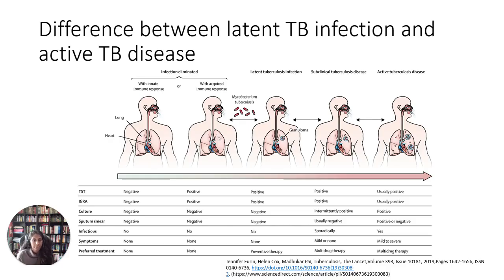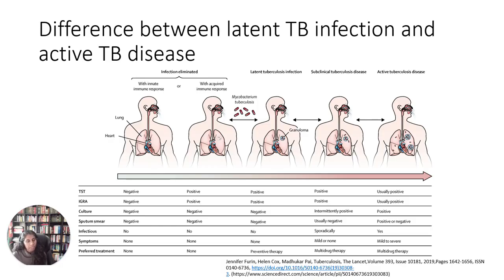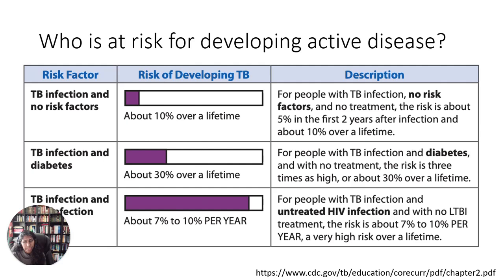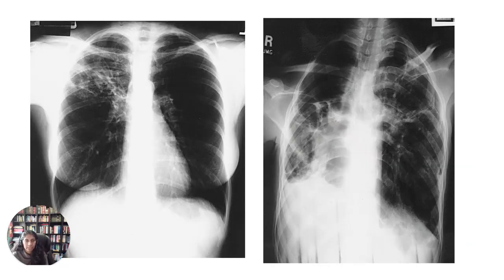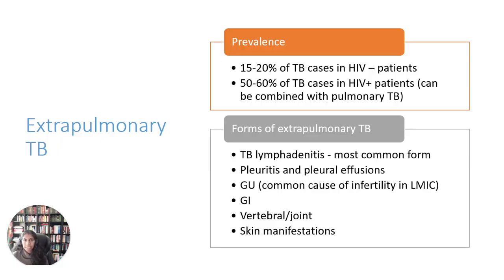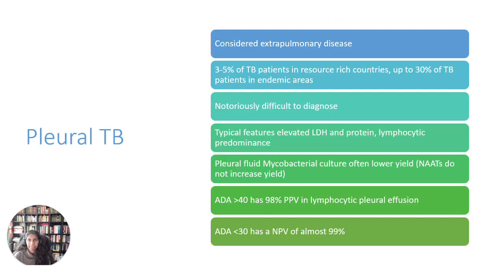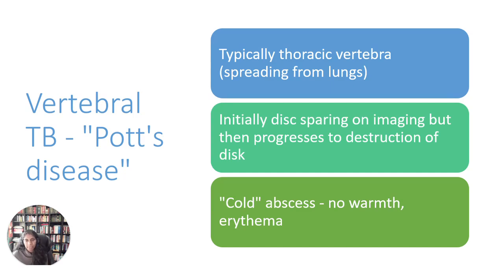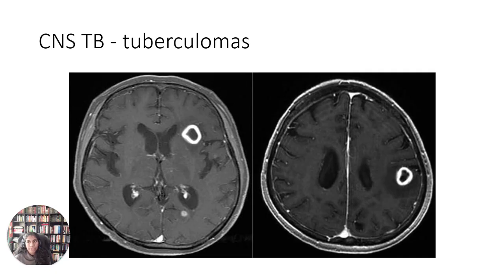Latent vs Active TB and Clinical Presentation of Active TB